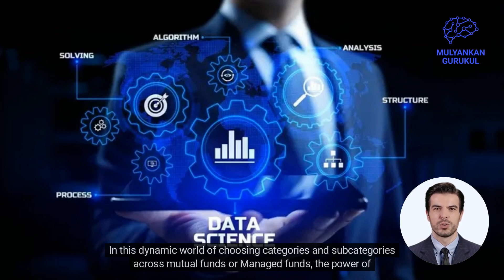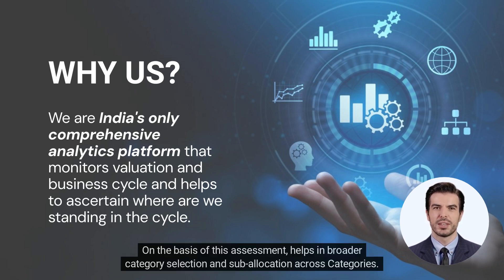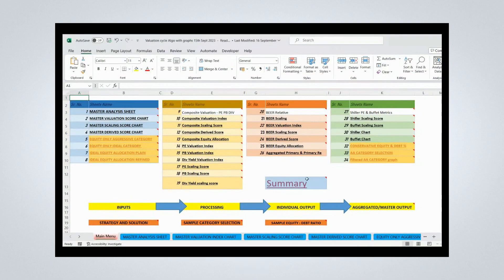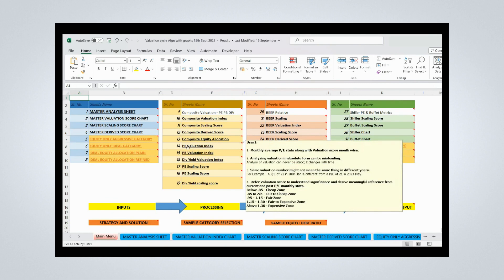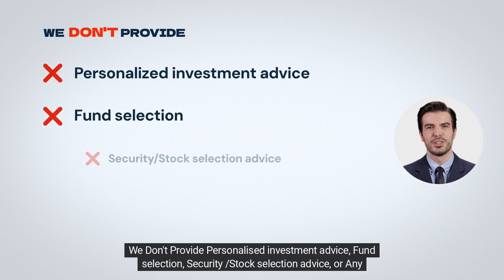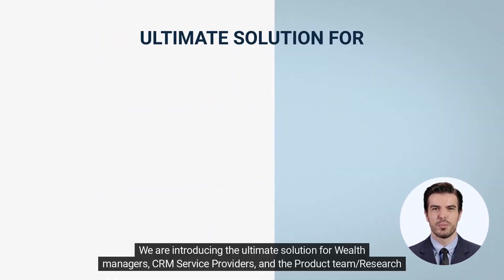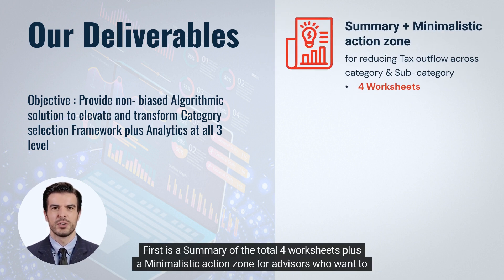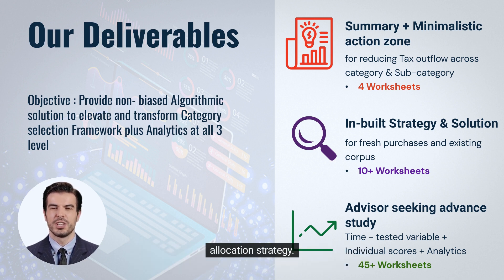Valuation Analytics Platform : Key Features & Offerings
Three compelling reasons :
1. Time Saving : By reducing your reliance on seeking opinion and narrative based decision.
Spend less time searching + strategizing and Spend more time on Profiling + execution.

2.Unbeatable Rebalancing : Our system is your ultimate partner in asset rebalancing. Without structured and comprehensive framework, it’s tough to outperform our system on Category selection and Rebalancing over the period of time.
Hence additional incremental asset which will generate additional trail, for those who understand that narrative/educated guesses/Gut based decision will not work in long run, for wealth management investor.

3.Thirdly, managing large sums of money can be daunting, but not with us. Our rule-based framework empowers you with the confidence to handle substantial investments.